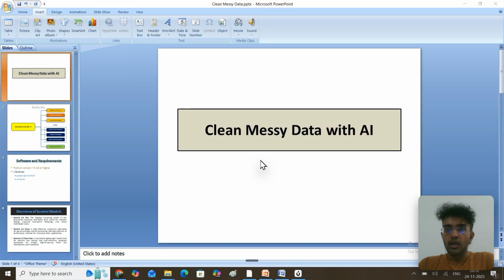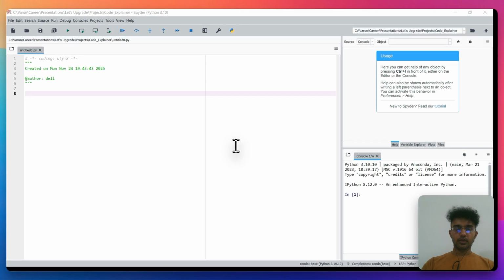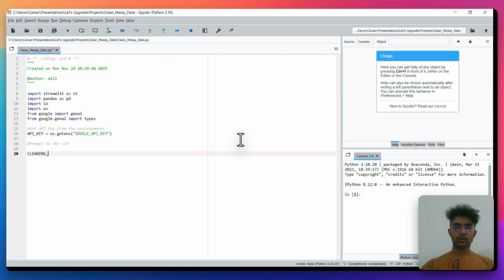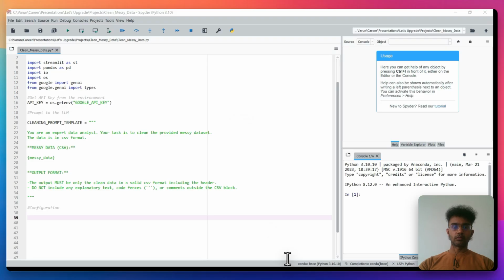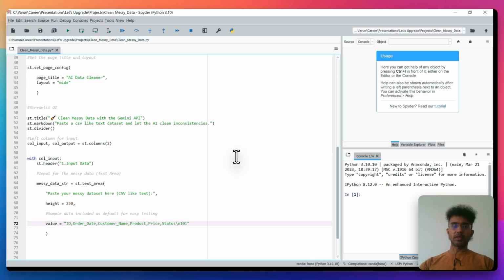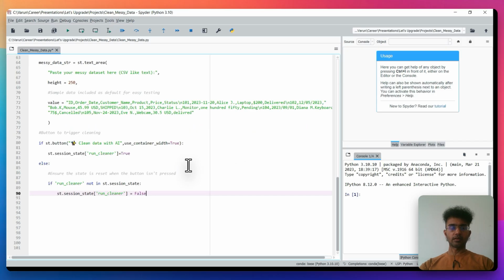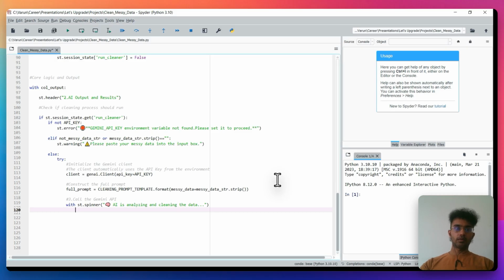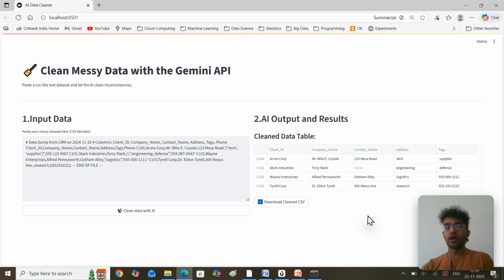Clean Messy Data with AI in Python | Pandas, Excel & GenAI Tutorial for Beginners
Messy spreadsheets, broken columns, missing values everywhere? In this intermediate-friendly workshop, you’ll learn how to turn chaotic real-world data into clean, reliable datasets using AI.

We’ll cover core data cleaning concepts: handling missing values, fixing duplicates, spotting outliers, standardizing formats, and documenting your process for reproducibility. Then we’ll level up with Python and Pandas, generative AI helpers for writing cleaning code, AI-powered features inside Excel, and interactive human-in-the-loop systems that let you guide the AI. Finally, we’ll walk through a real-world case study so you see how these techniques work end-to-end on actual messy data.

This session is perfect for students, analysts, and developers who want to power up their data skills for AI projects.